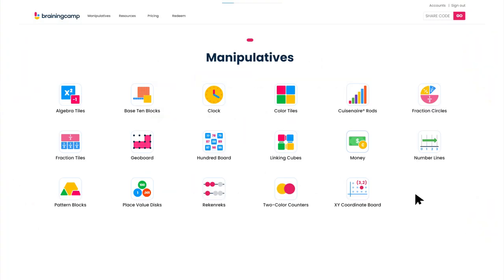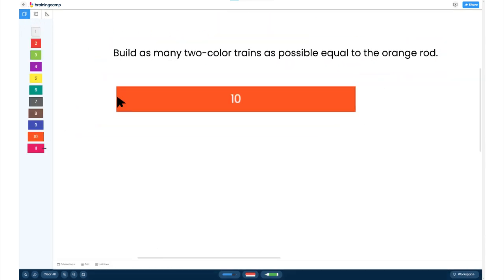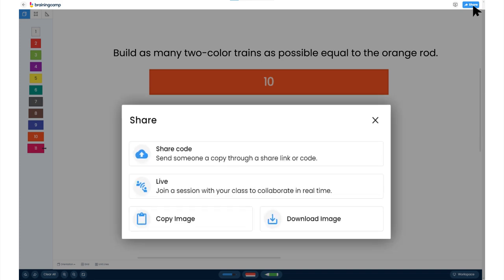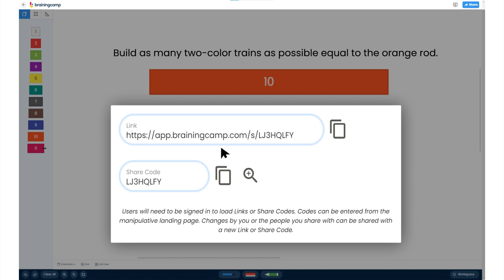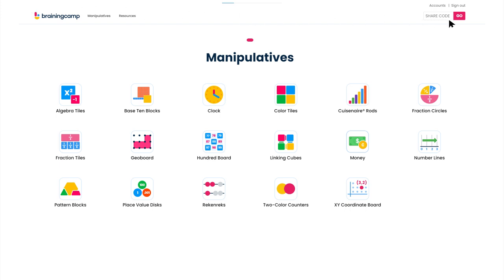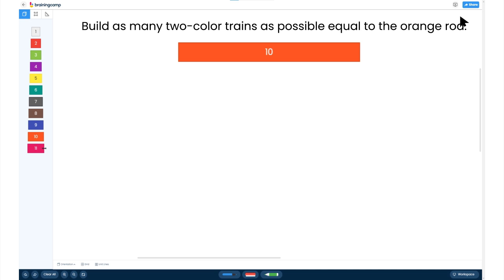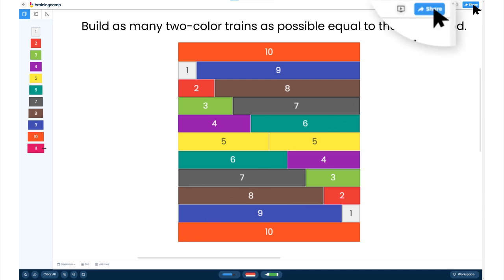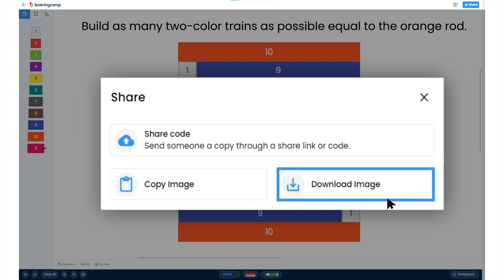Sharecodes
Learn how to use Brainingcamp Sharecodes to easily save, share, and access interactive math lessons.